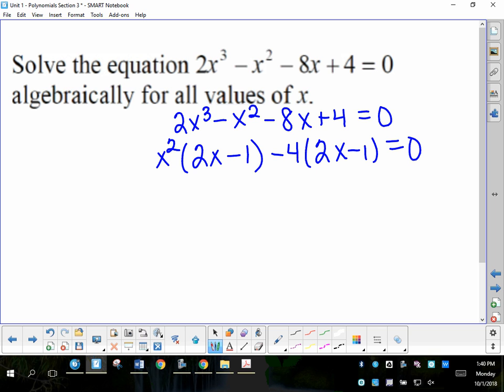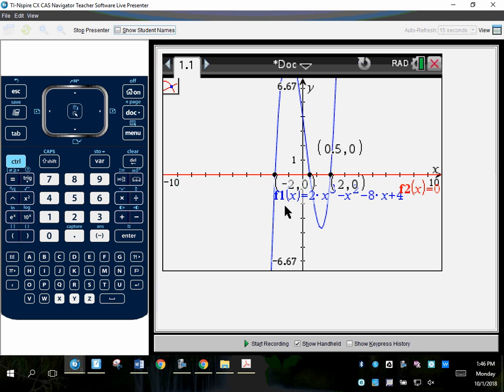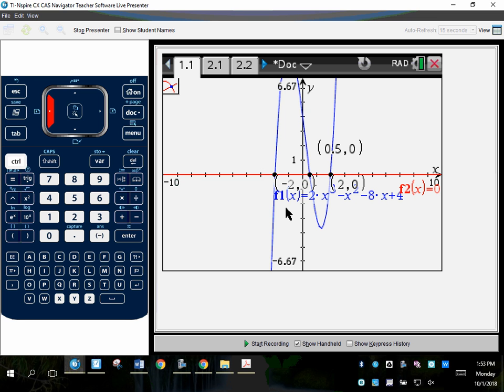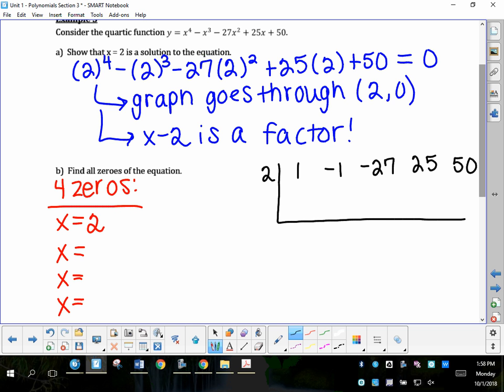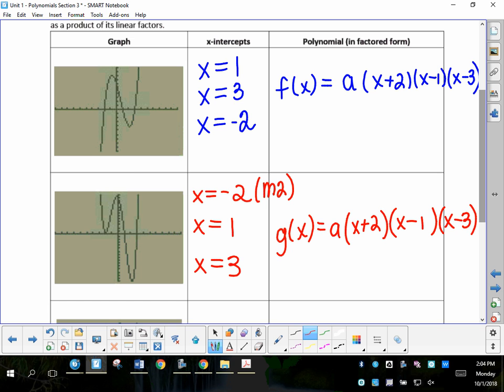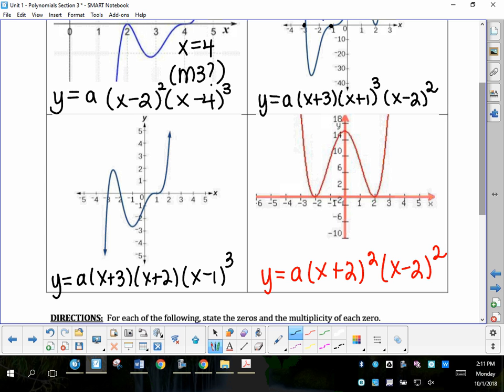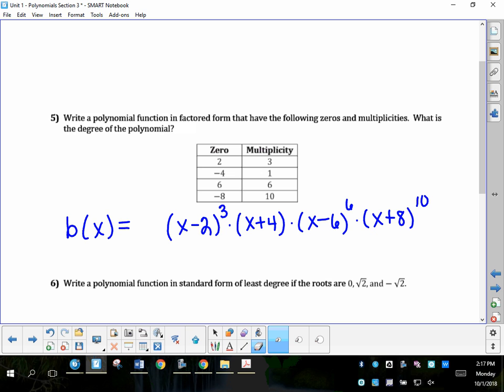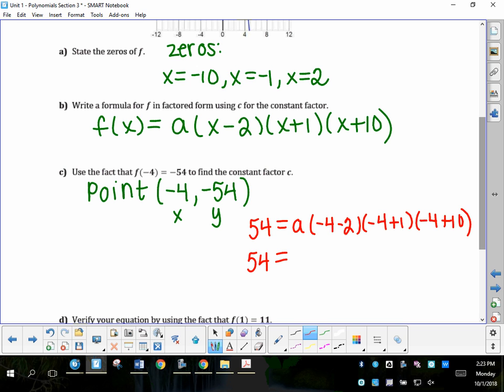A2E Day 12 Zeros Multiplicity and Polynomial Equations